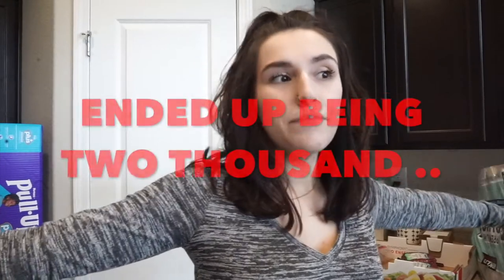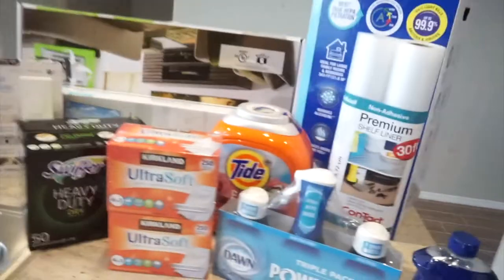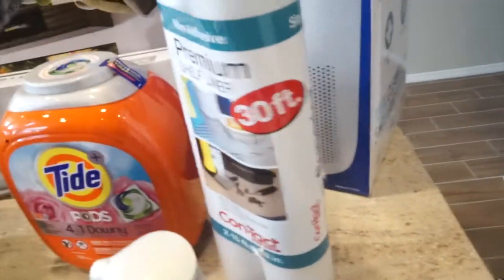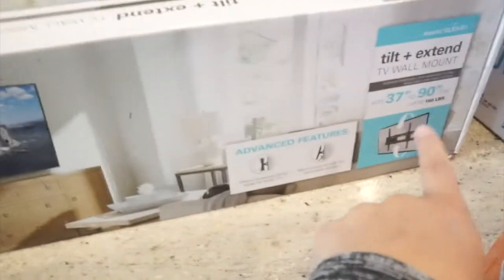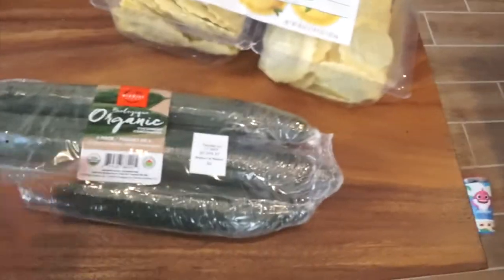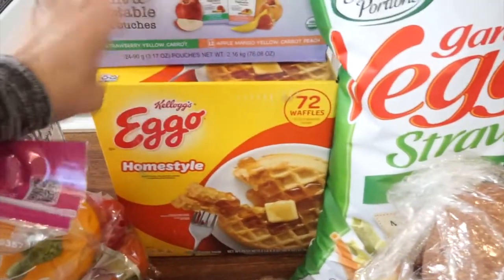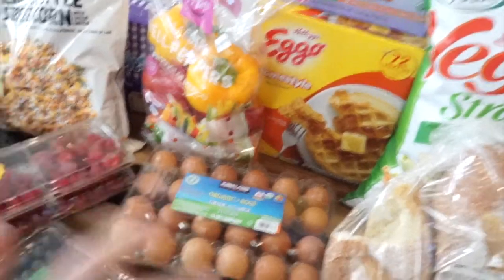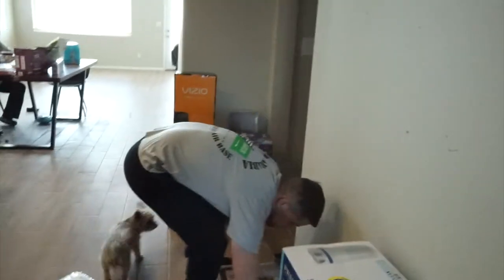HUGE $2,000 COSTCO HAUL | NEW HOME RESTOCK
WE JUST MOVED INTO OUR BRAND NEW HOME AND HAD TO DO A LITTLE SHOPPING AT COSTCO!!